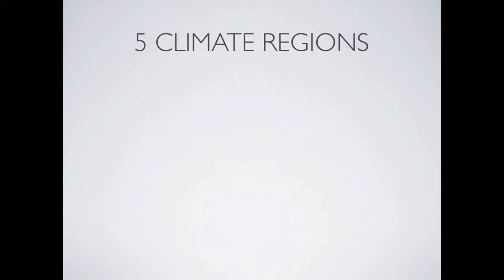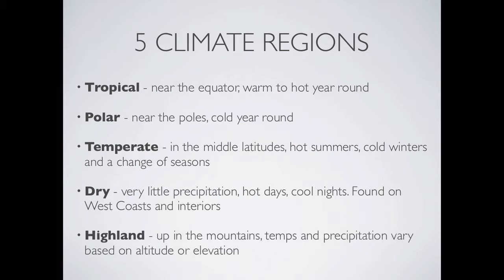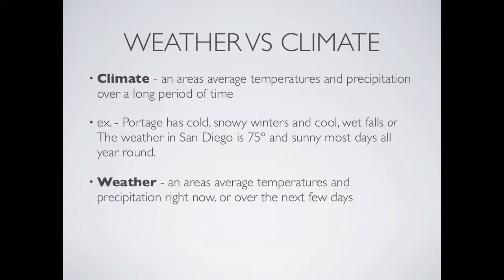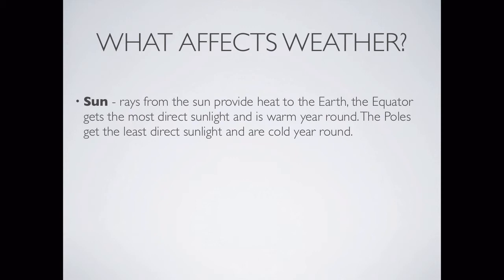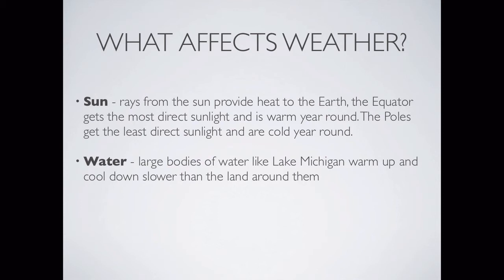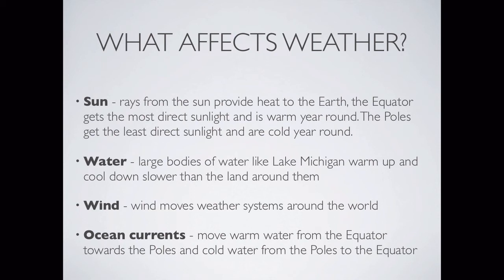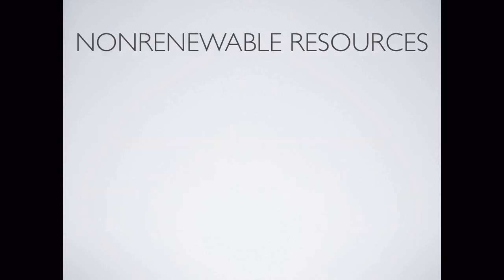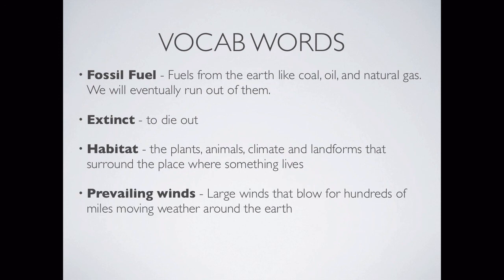Chapter 3 Review 2013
Review over Chapter 3